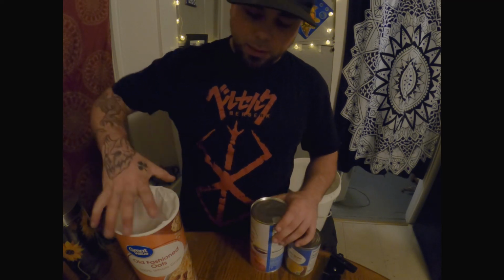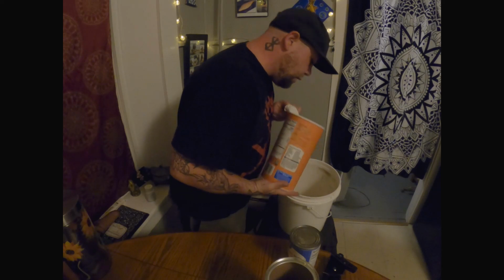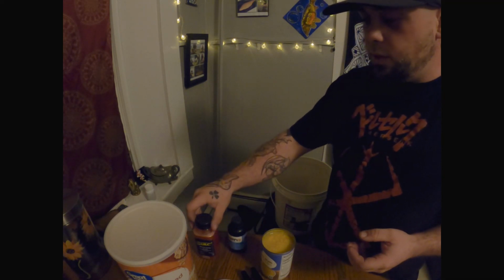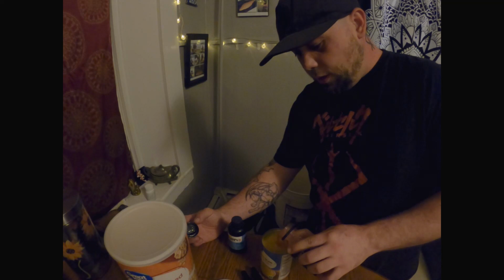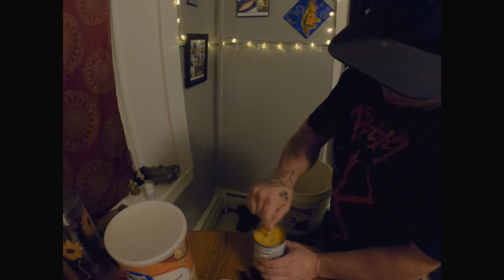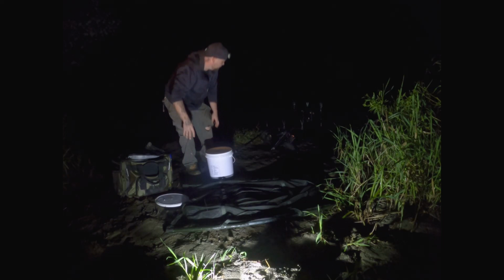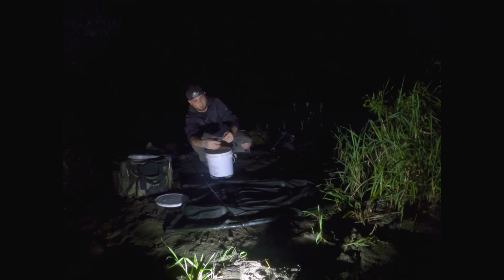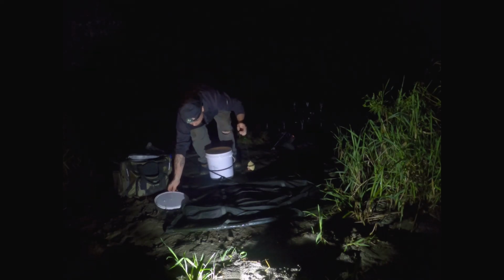Packbait for Carp and Catfish USA!!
works in rivers and lakes but strong current tends to move your bait off it... i got these ingredients at a local grocery store other than the attractants